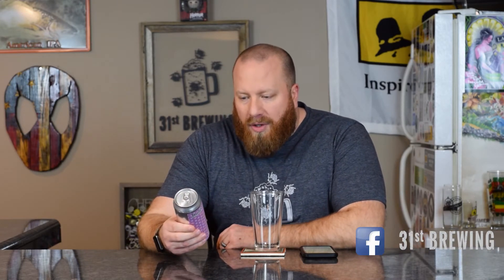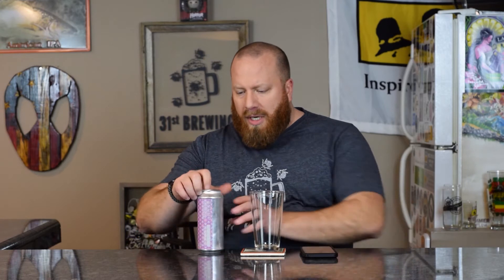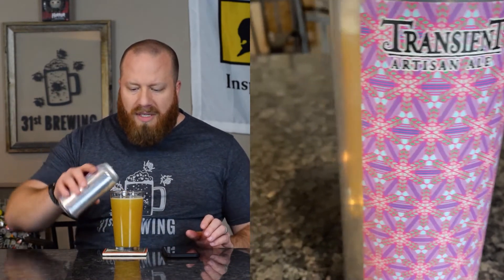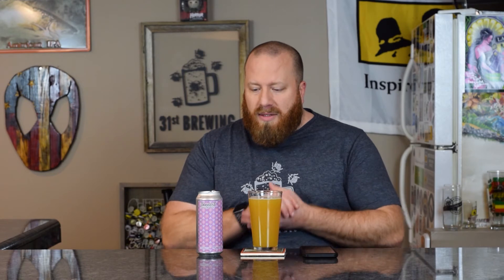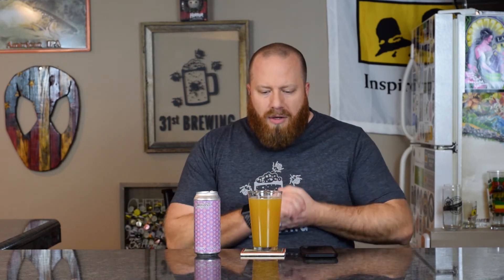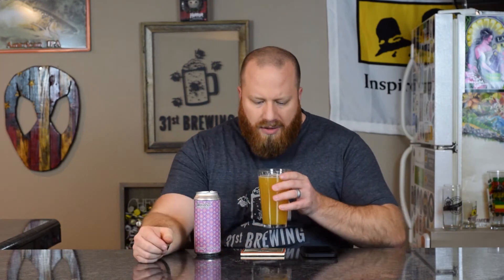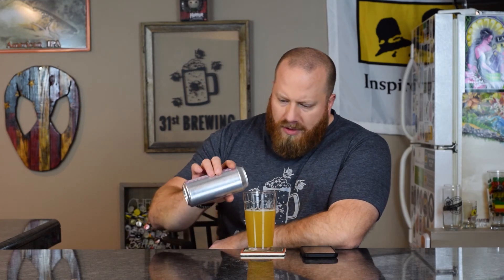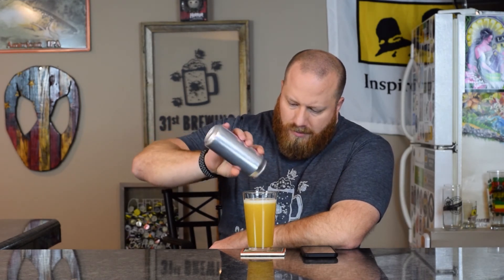Transient Artisan Ales New Image Brewing No Third Eye Craft Beer Review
Transient Artisan Ales No Third Eye is a Double IPA by style.This craft beer is a collaboration with New Image Brewing and Transient. This craft beer is triple dry hopped. Transient Artisan Ales New Image Brewing No Third Eye Craft is 10.5% ABV. In this beer review, we will review the color, smell, and taste of this craft beer. If you are looking for the next craft beer to try you are in the right place.